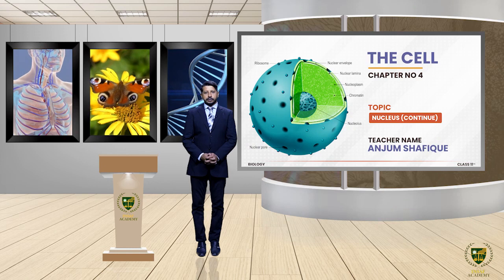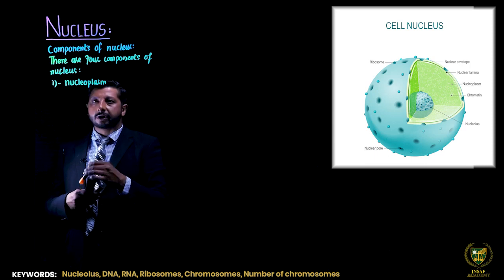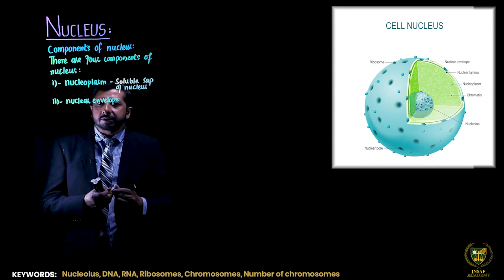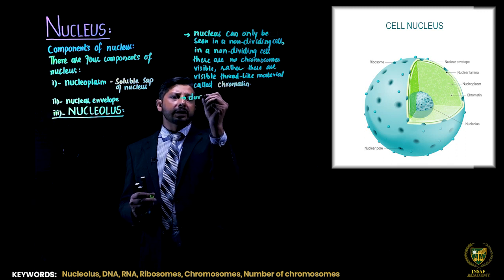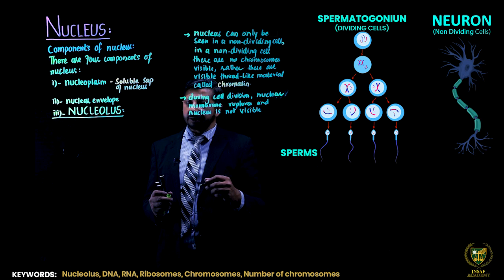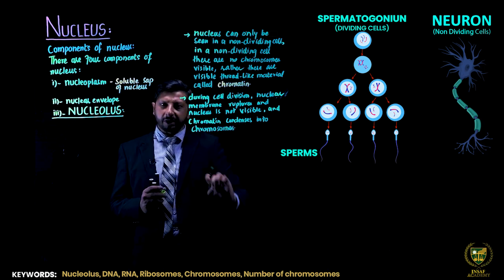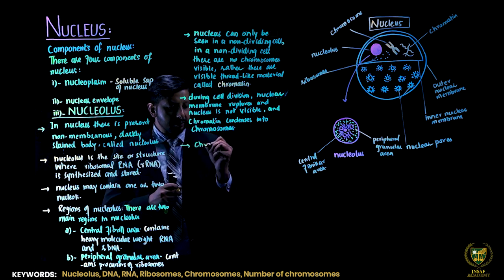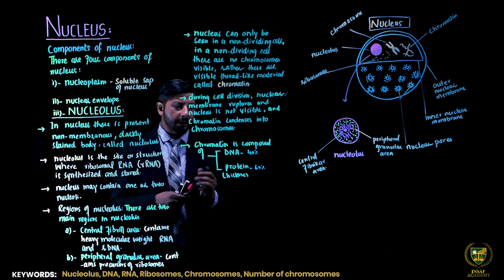Nucleus (Part 02) | Grade 11 Biology | CHP 04 | LECTURE 23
Dear Students/viewers.
Welcome to Biology grade 11

Biology is the study of living things. It encompasses the cellular basis of living things, the energy metabolism that underlies the activities of life, and the genetic basis for inheritance in organisms. Biology also includes the study of evolutionary relationships among organisms and the diversity of life on Earth. It considers the biology of microorganisms, plants, and animals, for example, and it brings together the structural and functional relationships that underlie their day-to-day activities. Biology draws on the sciences of chemistry and physics for its foundations and applies the laws of these disciplines to living things.